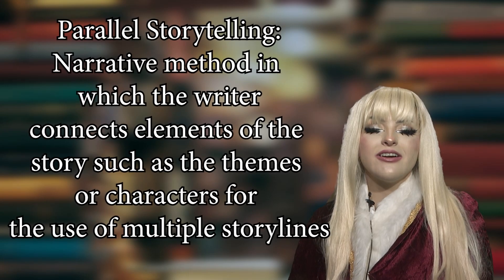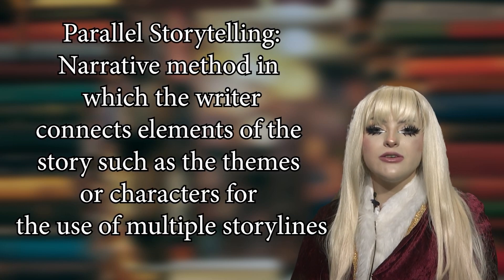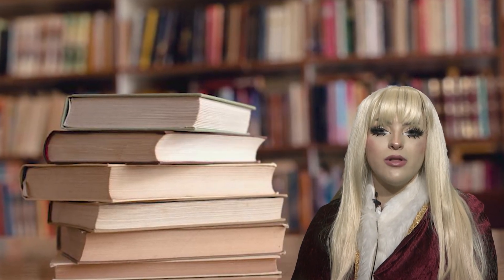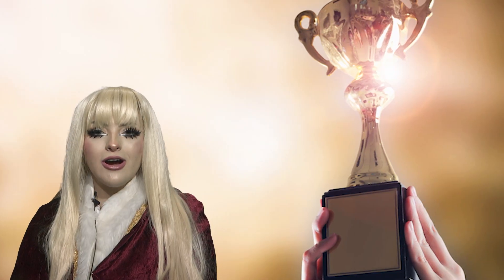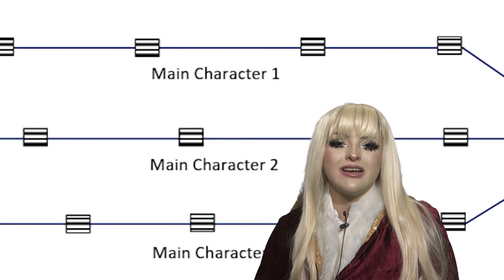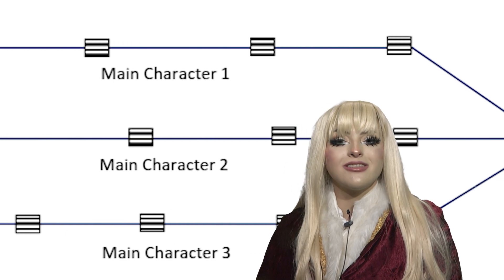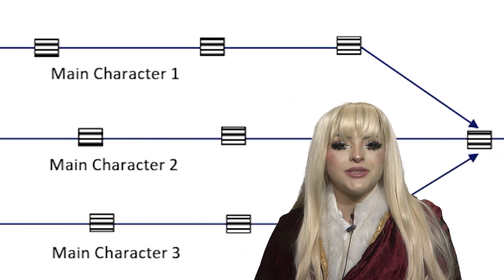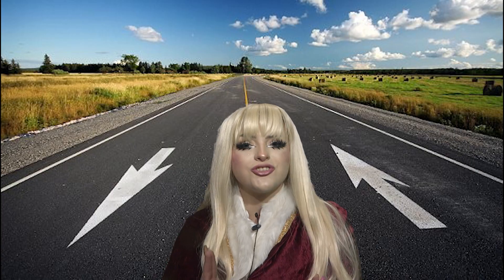How Vinland Saga PERFECTED Parallel Storytelling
Vinland Saga is an anime that is able to perfectly tackle every aspect of storytelling. Of course one of those many aspects it's able to perfectly cover is parallel storytelling.

Listen to me, Pancakes, talk about how perfect Thorfinn, Canute, and Askeladd's storylines parallel with one another.

Edited by Omelet

Please watch this other Vinland video that inspired me!